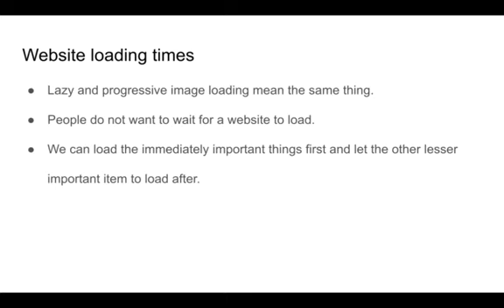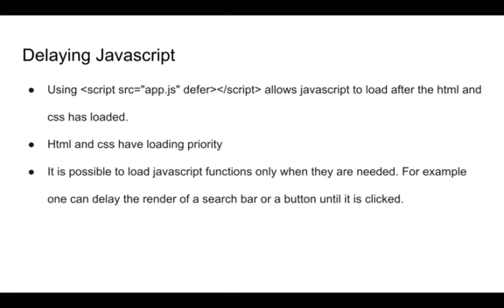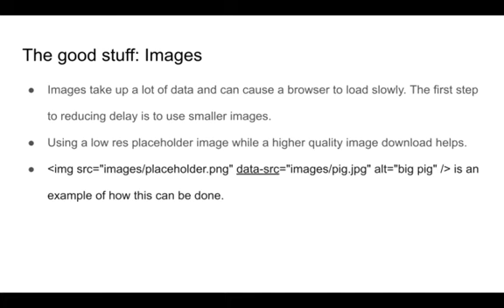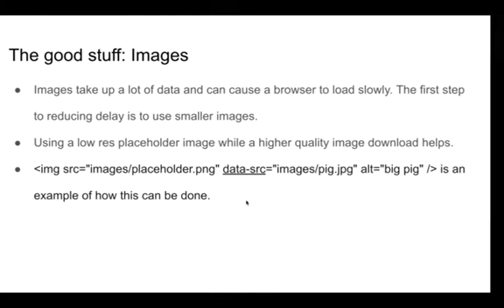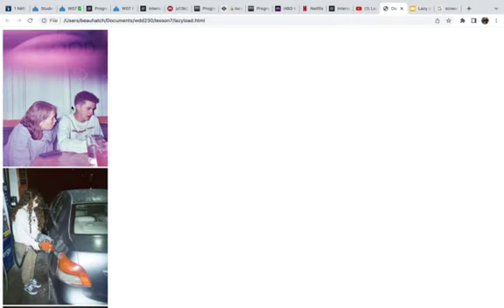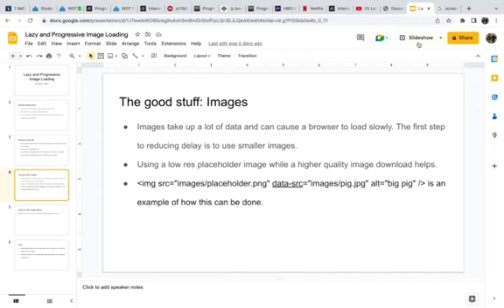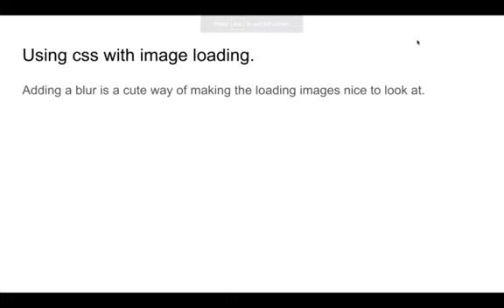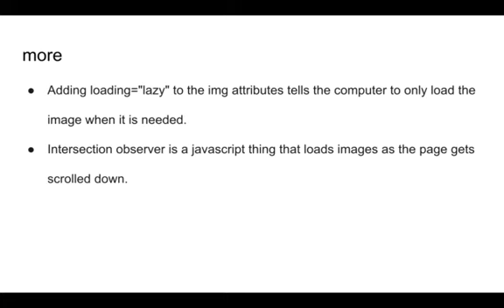My epic lazy loading presentation (not a scooter video)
I did this for school